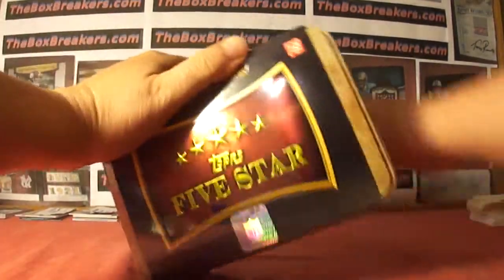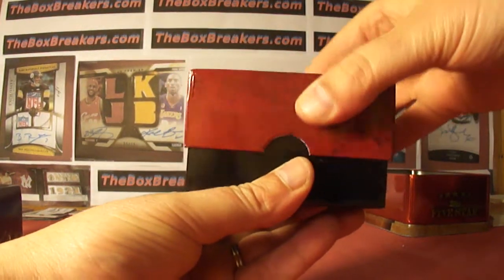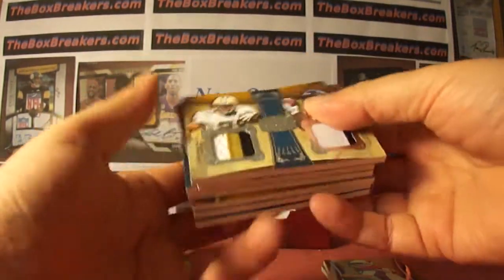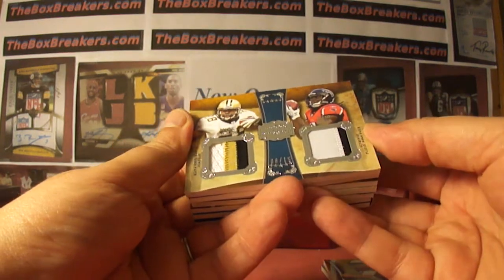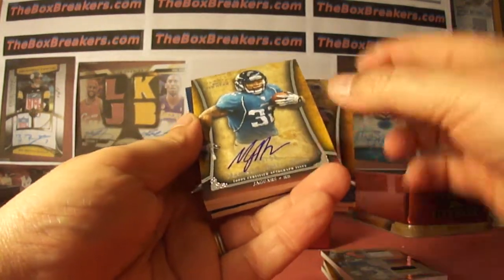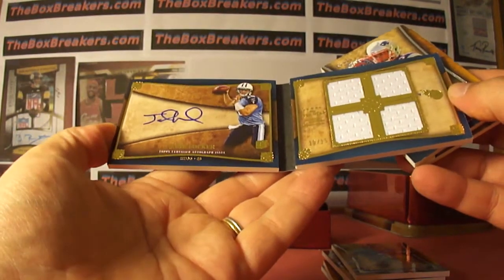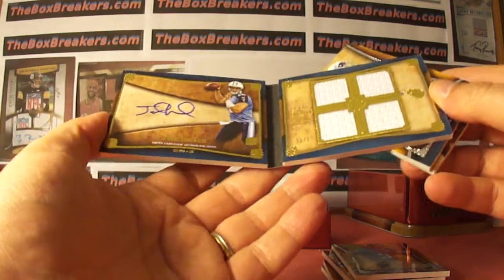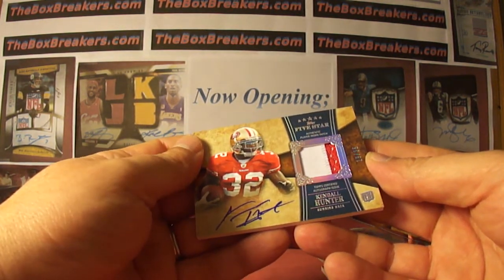2011 Topps Five Star Football Case Box 2 TheBoxbreakers.com Group Break - Ultra High End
This is part of our Group Break Night at TheBoxbreakers.com. Each month we have a group break night where we conduct multiple breaks with plenty of contests, free slots in all our breaks, etc.! This one is our Ultra High End Group Break in which we break 3 or 4 higher end cases over the last 2-3 years and team collectors keep every card pulled from their team. We have been running these group breaks for almost 6 years! To view the entire break check out our website at theboxbreakers.com and take a look at our brand new forum where we host the breaks, contests, and invite others to try out group breaks for themselves, share their cards or maildays, and just talk about the hobby we love!